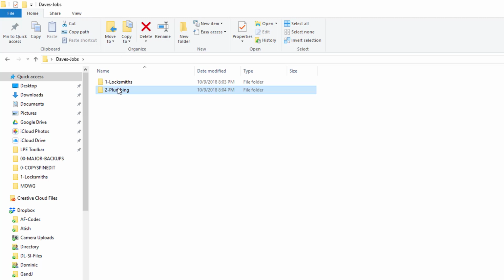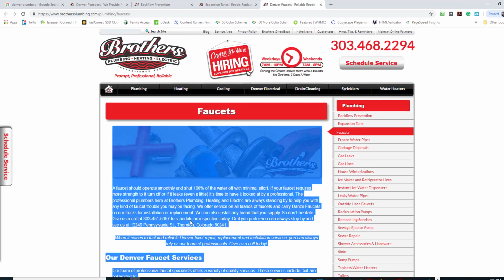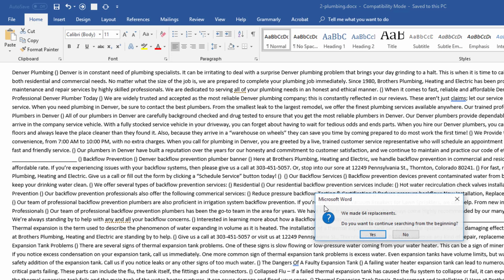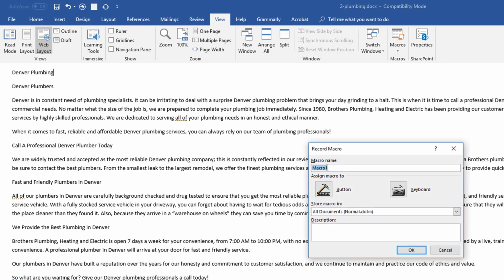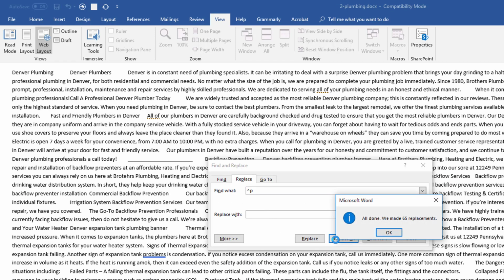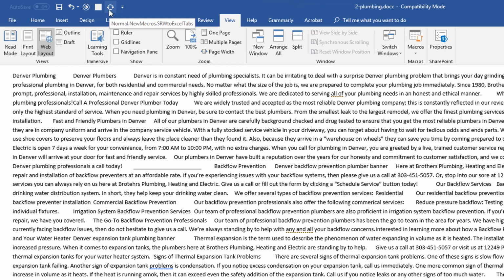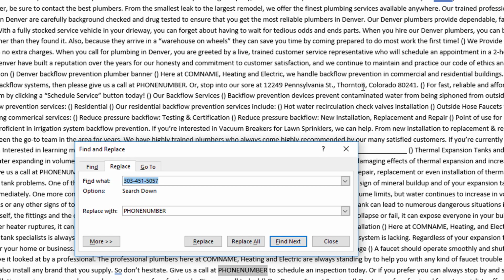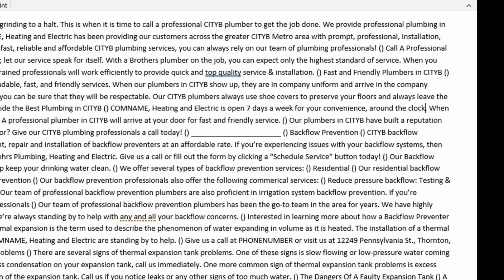Recording MSWord Macros and Generic Terms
How to record useful Word macros. And some generic TERMS that we would like you to use for replacing company names, addresses, phones, emails, city, state, zip, etc.